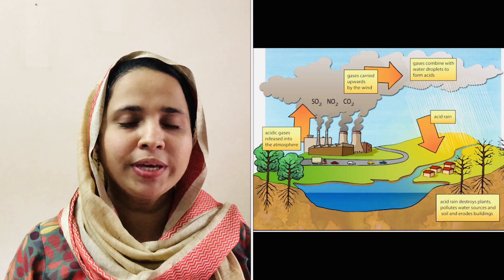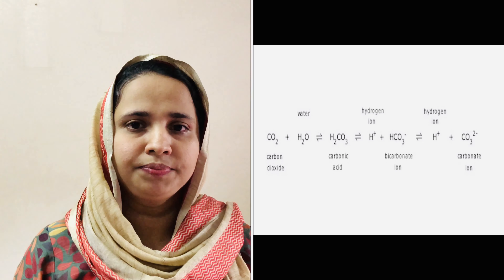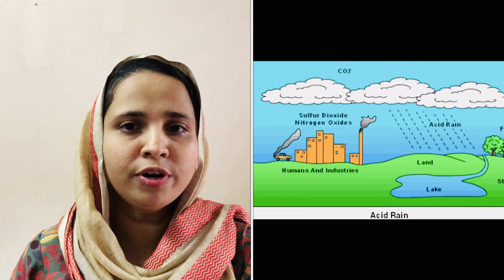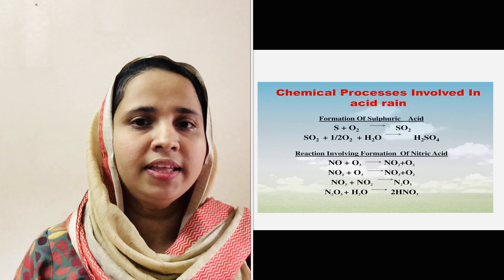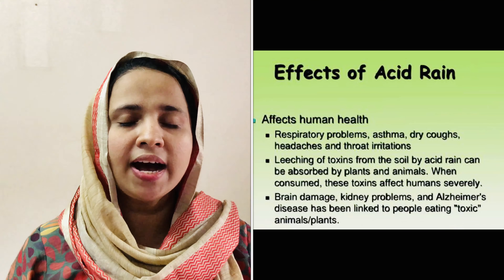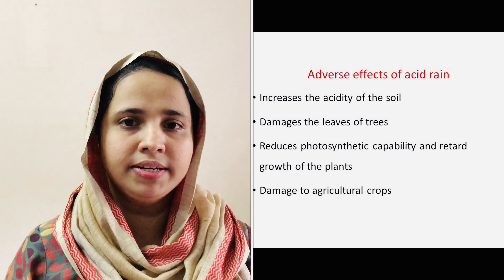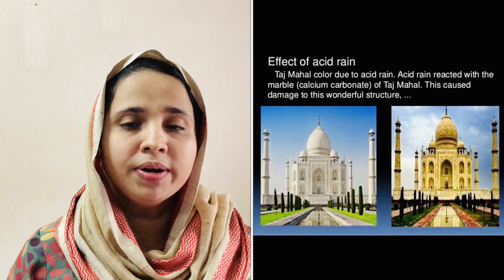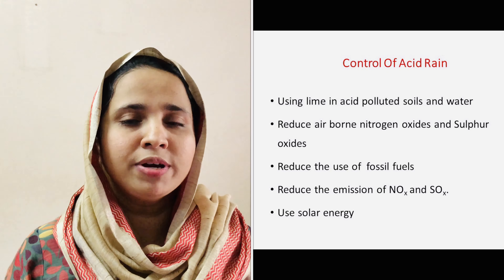Acid Rain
This video will help you to understand the phenomena acid rain, causes , adverse effects and control of acid rain